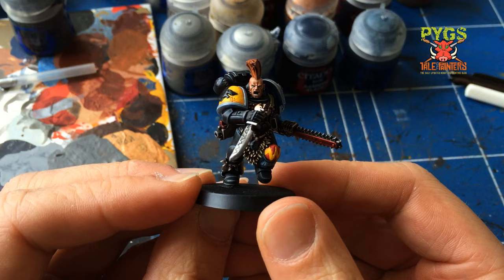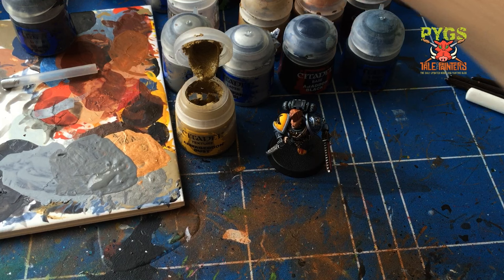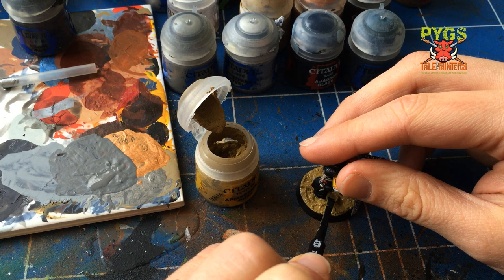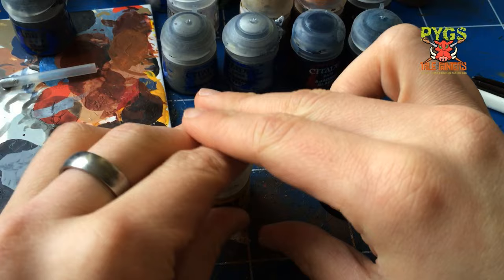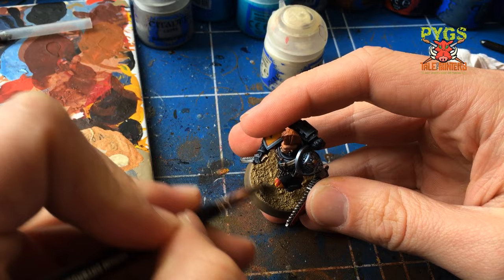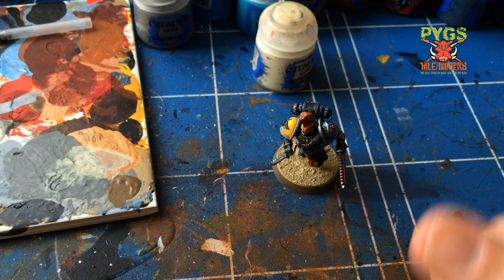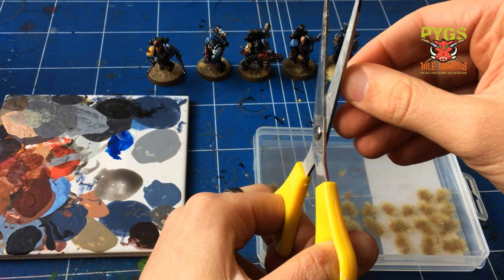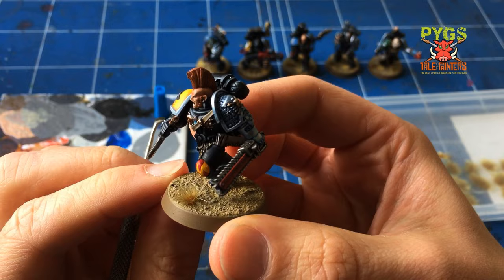Garfy talks us through how he bases his models VLOG#2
In this VLOG I show you the tools and materials I use and demonstrate how I base my models using Drenn Redblade from the Deathwatch.